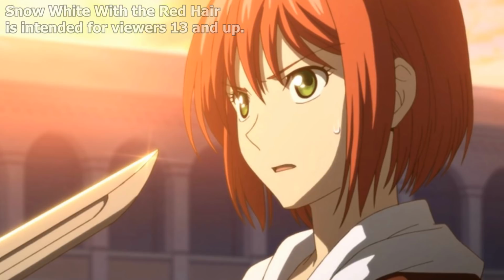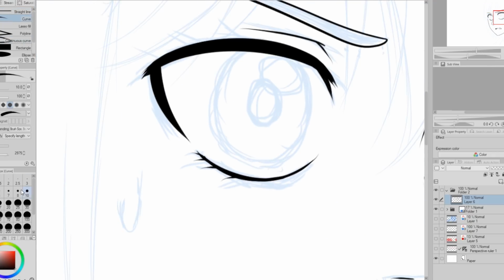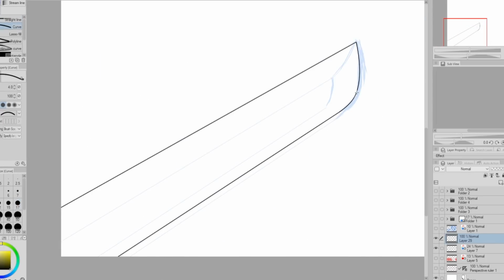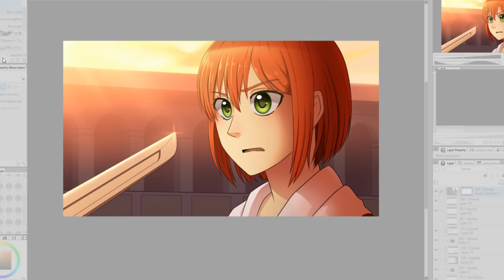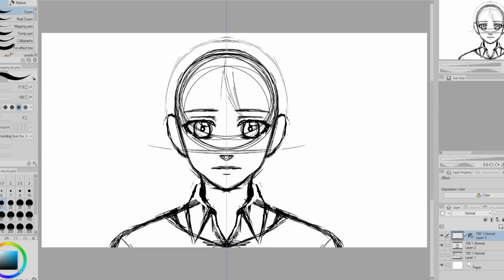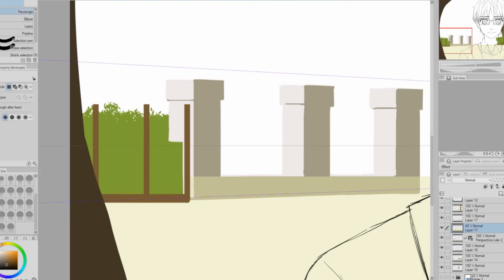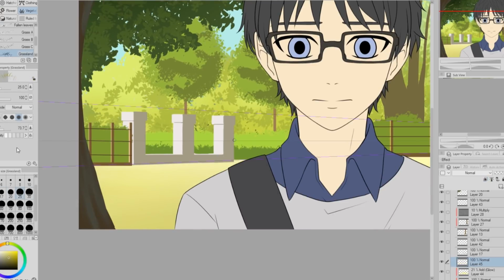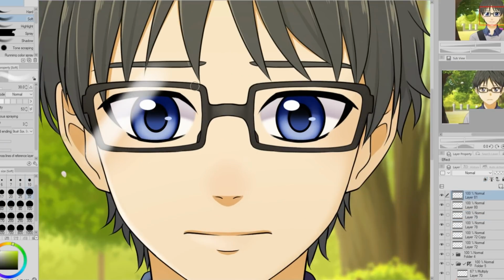Redrawing Scenes from 2 of My Favorite Animes!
The first 500 people who click the link will get 2 free months of Skillshare Premium

Thanks, Skillshare!

Hello Everyone! In this week's video, I redraw scenes from two of my favorite animes. I Draw Shirayuki from Snow White with The Red Hair and Arima Kousei from Your Lie in April.